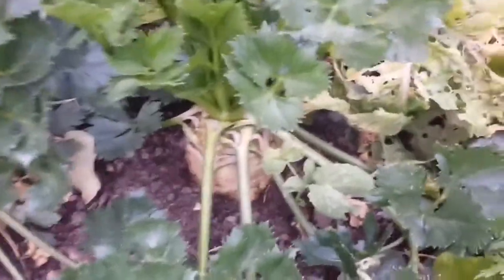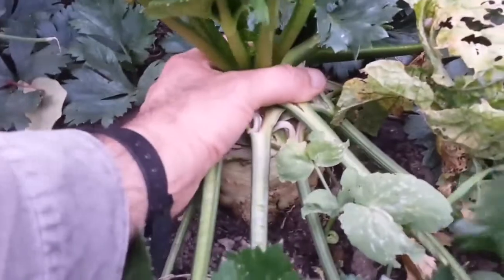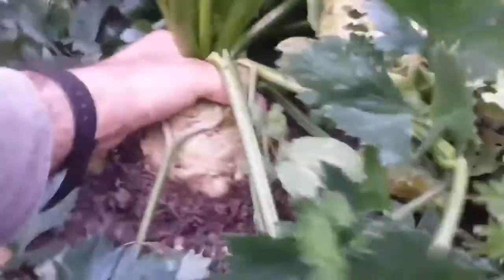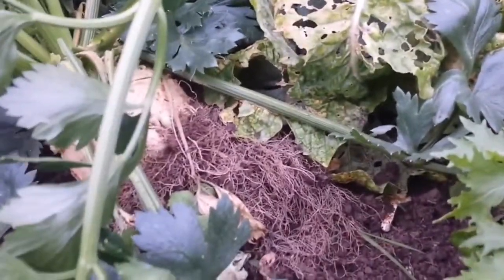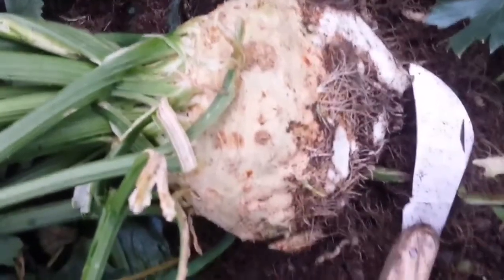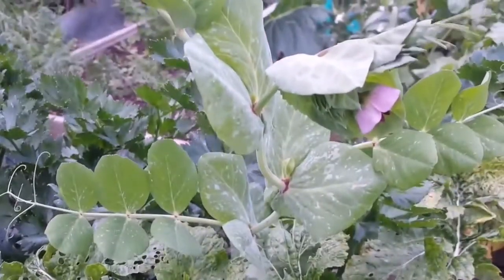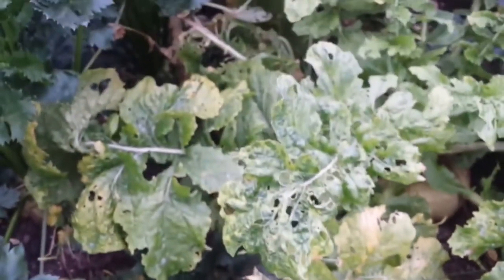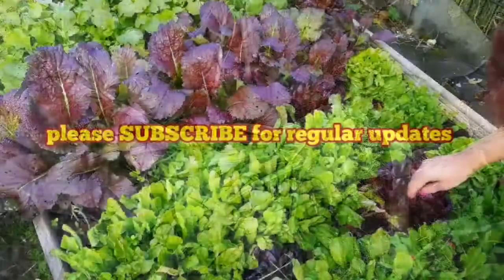October Celeriac Harvest In Allotment Kitchen Garden